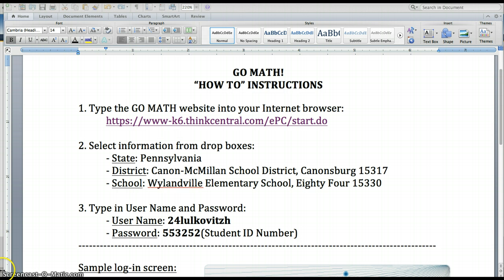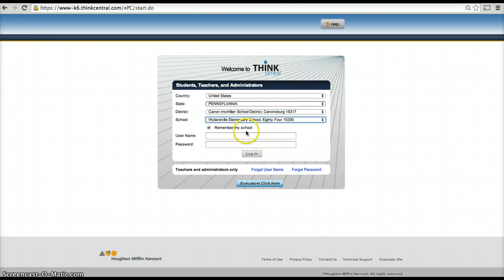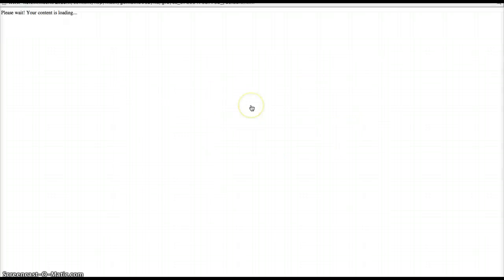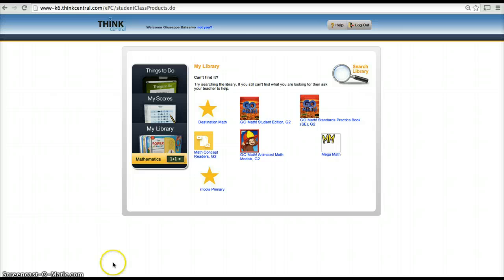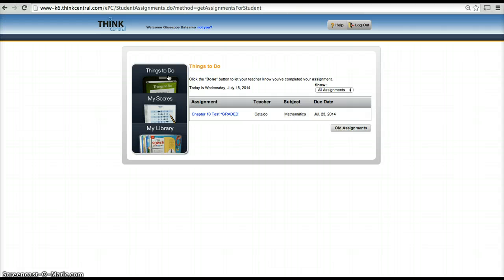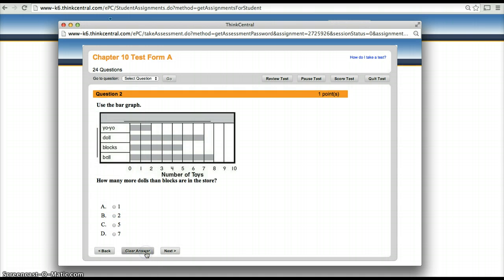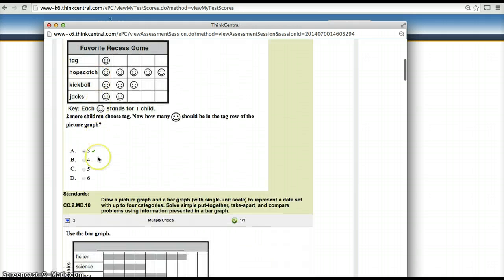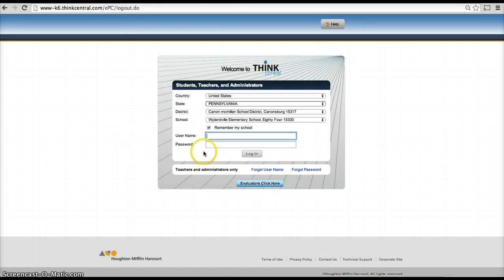GO MATH! Student Use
The tutorial video will cover how students can log onto the ThinkCentral website and access several tools and assignments.